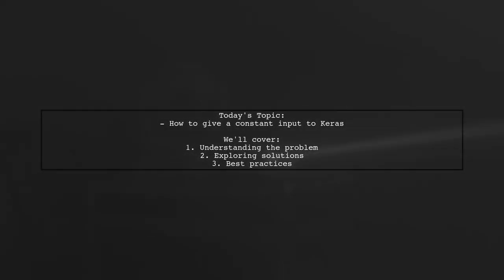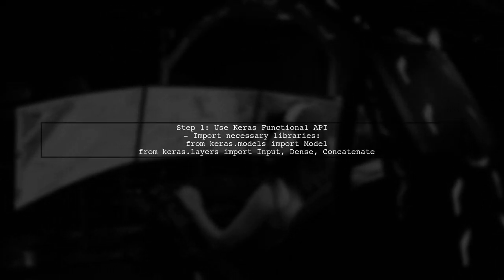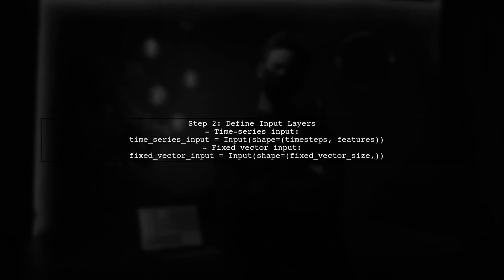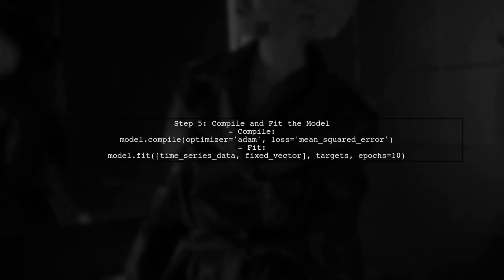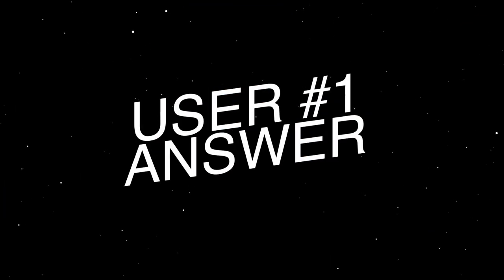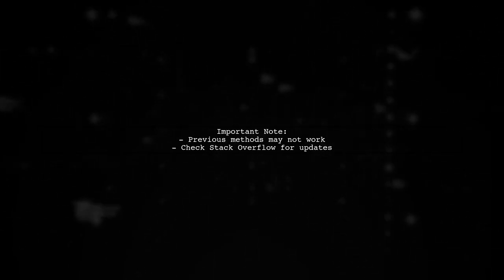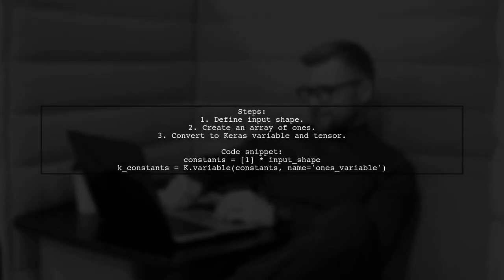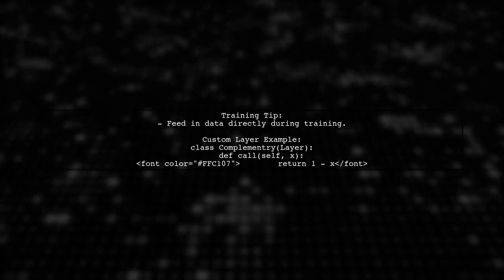How to Provide Constant Input to Keras Models: A Step-by-Step Guide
In this video, we delve into the intricacies of providing constant input to Keras models, a crucial aspect for those looking to enhance their deep learning projects. Whether you're working on time series forecasting, real-time data processing, or any application requiring continuous input, understanding how to effectively manage data flow is essential. Join us as we walk through a step-by-step guide, equipping you with the knowledge and tools to optimize your Keras models for dynamic input scenarios.

Today's Topic: How to Provide Constant Input to Keras Models: A Step-by-Step Guide

Related to: kerasmodels, constantinput, machinelearning, deeplearning, neuralnetworks, kerastutorial, inputdata, modeltraining, step-by-stepguide, datapreprocessing, modeloptimization, tensorflow, aitraining, modelperformance, pythonprogramming, dataaugmentation, real-timeinput,